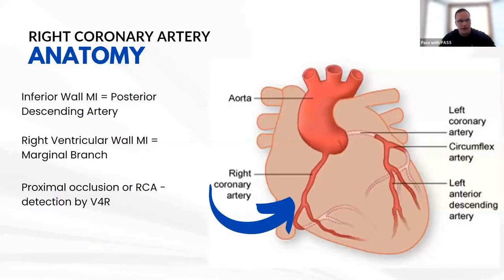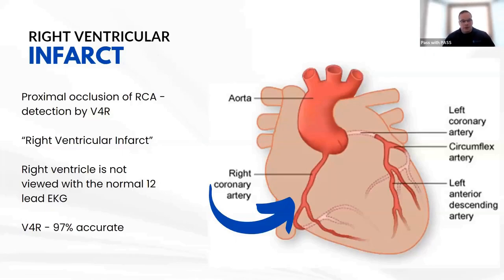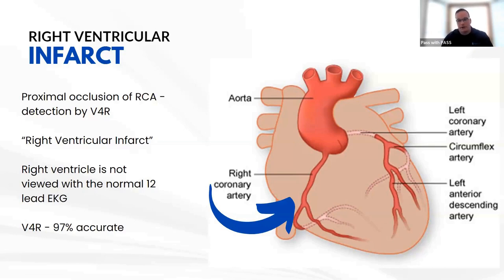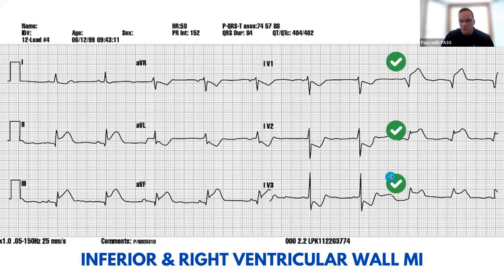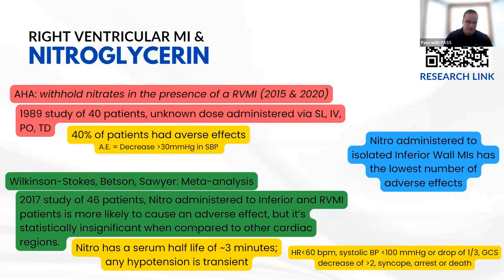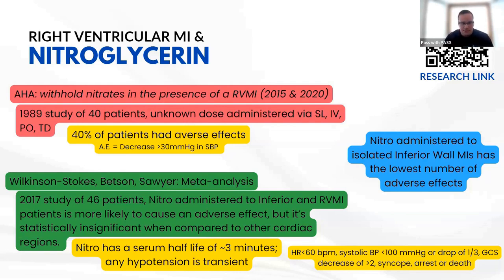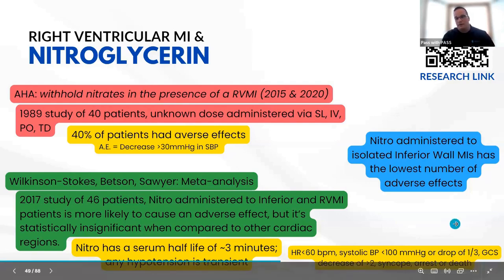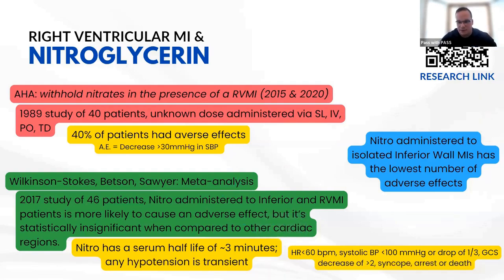Right-Sided MI and Nitroglycerin: The Latest Evidence You Need to Know! 🫀🚑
In this video, we dive deep into the important topic of nitroglycerin administration in patients experiencing a right-sided myocardial infarction (MI). The use of nitro can be life-saving, but in cases of a right-sided MI, it comes with serious risks. Stay up-to-date with the latest research and learn when nitro is appropriate—and when it’s not.

We'll break down the physiology behind right-sided MIs, how they differ from other heart attacks, and the dangers of lowering preload in these patients. This video is perfect for EMS professionals, paramedics, and nurses who want to ensure they are providing the safest care possible.

In this video, we cover:

What is a right-sided MI?

Why nitroglycerin can be dangerous in these cases

Key considerations and alternative treatments

Best practices for prehospital and emergency care